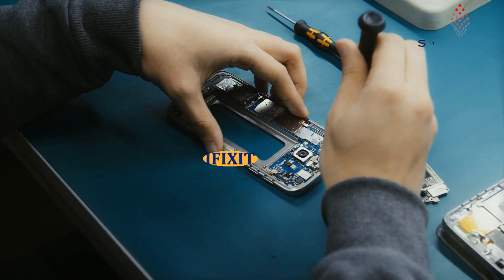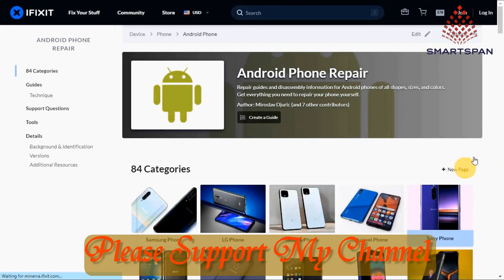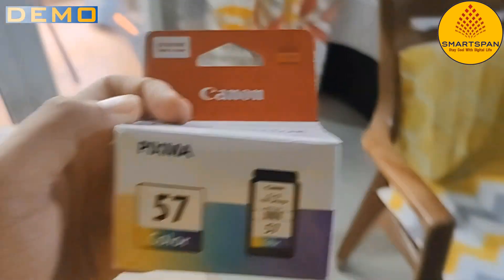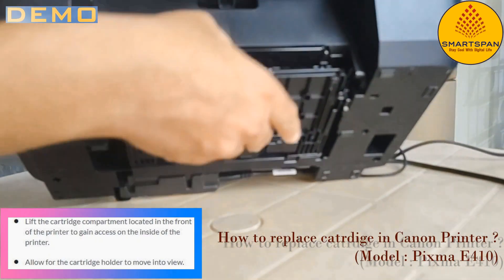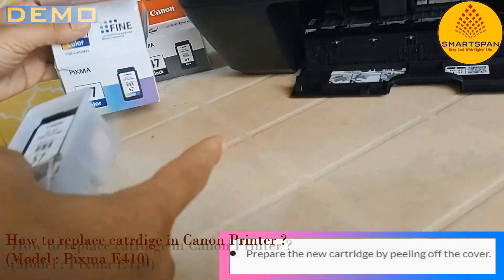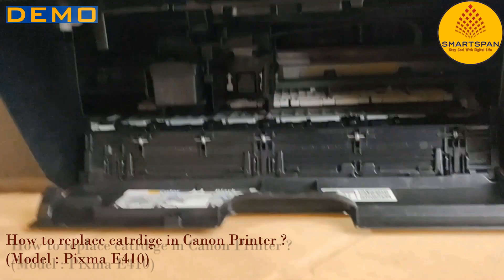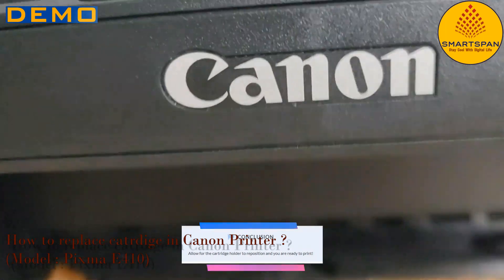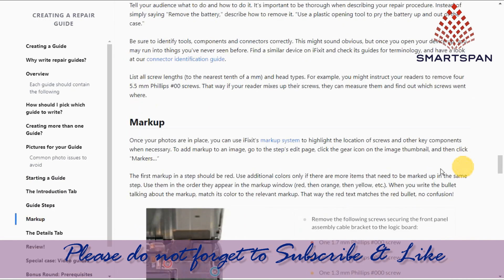Free Repair Manual For Everything in 2025 | How to Refill Cartridge in Canon Printer ?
In this video, we will see about repair guide website , iFixit .
Also, I am demonstrating how to refill cartridge with the help of iFixit .

⏳ TIMESTAMPS:
      ▶ 00:00 - Introduction
      ▶ 00:25 - Overview on iFixit
      ▶ 00:53 - Search for device repair guide
      ▶ 01:30 - Demo on Cartridge Refill
      ▶ 00:53 - Search for device repair guide
      ▶ 04:53 - Creating a Repair Guide
      ▶ 05:52 - Next Video